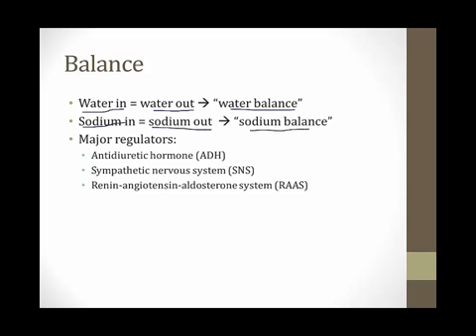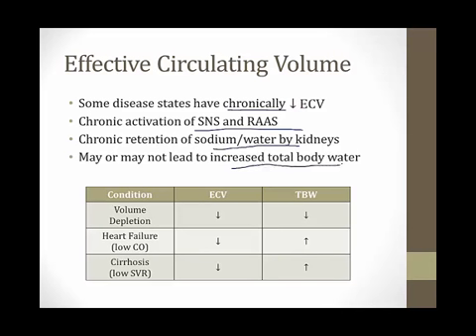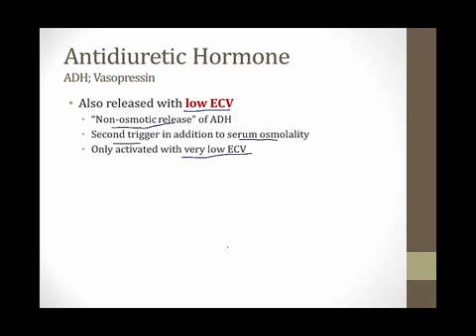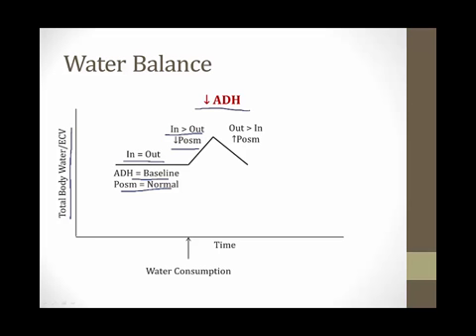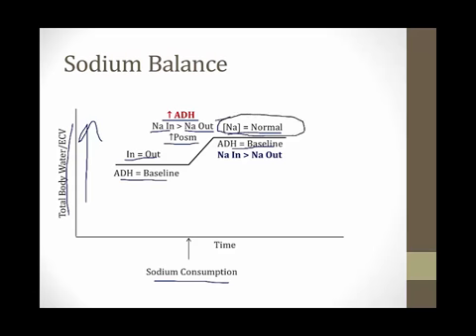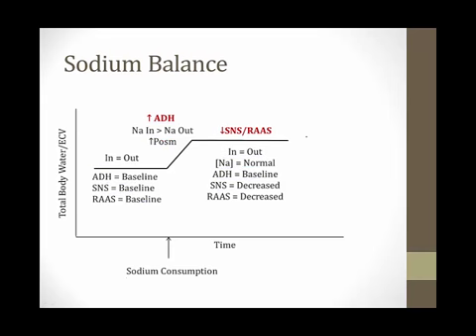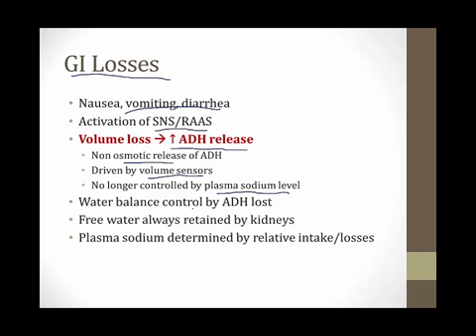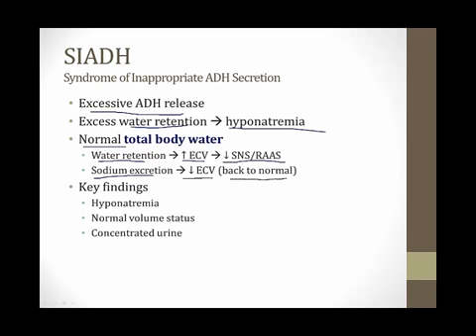02 Sodium and Water Balance